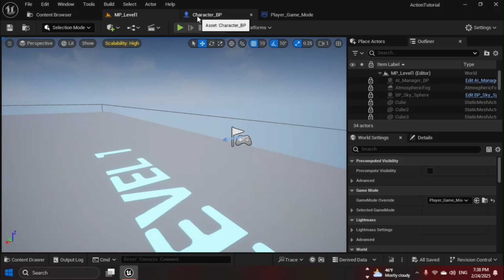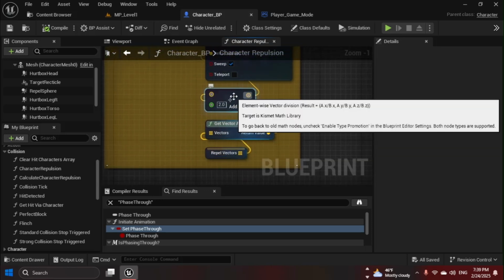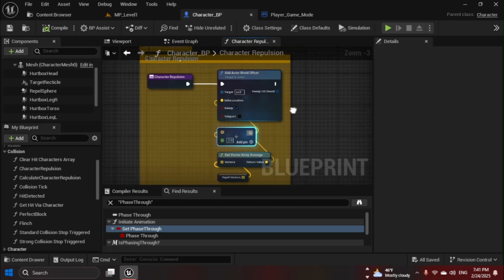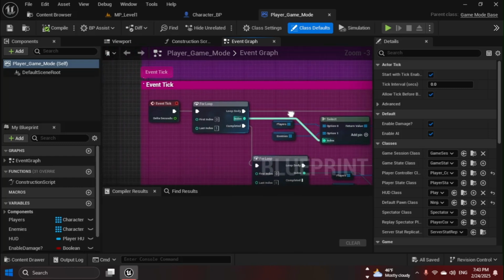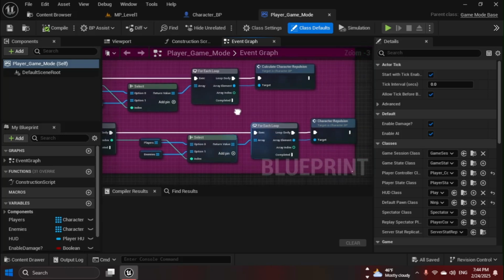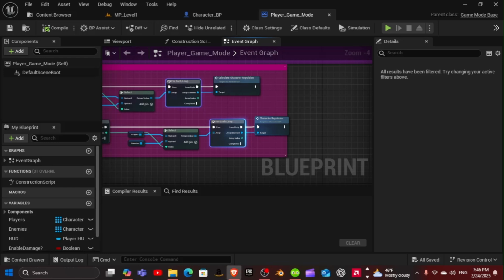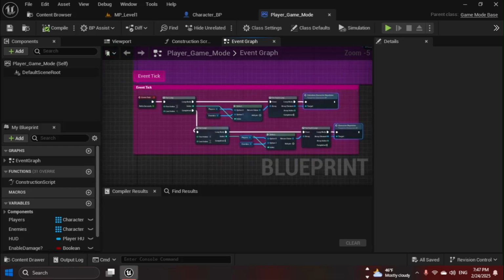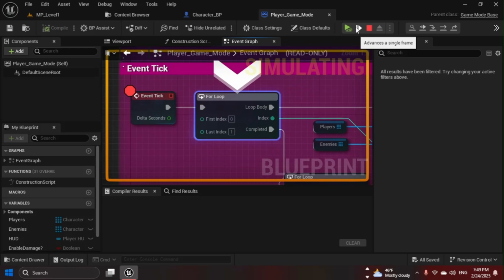Unreal Engine | Devil May Cry Style | Tutorial 4.2 - In-Depth Explanation on Collision Part 2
This is an in-depth explanation video on Calculate Repulsion and how the Player Game Mode uses both Character Repulsion and Calculate Character Repulsion. If you have questions, please write them down in the comment section below. And I appreciate if you be more respectful within these comments. In the meantime, please sit back, relax, and enjoy the show. Peace ;)!

Pierre-André Mathieu
Devil May Cry Style
Unreal Engine